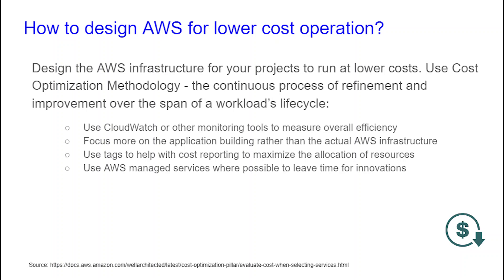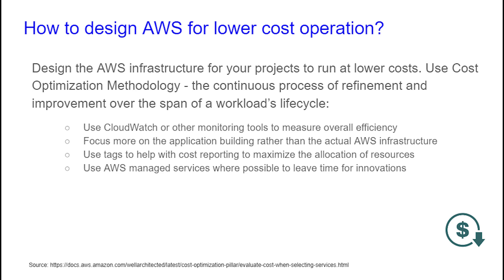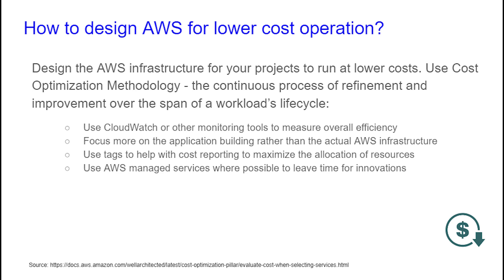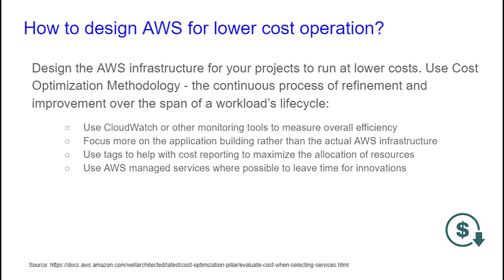How to Lower AWS Costs - 25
Lowering costs is pretty easy with AWS